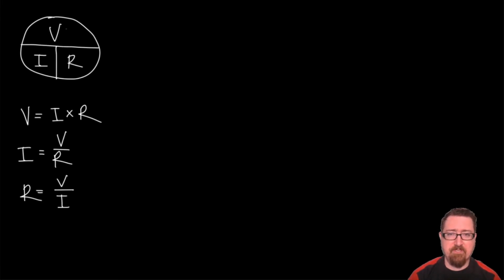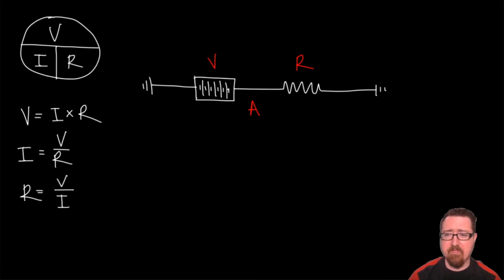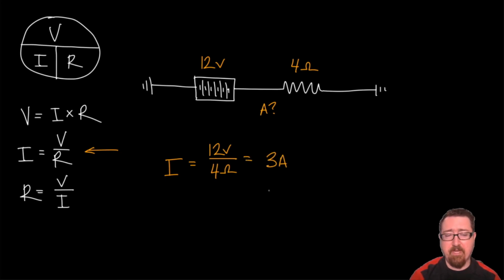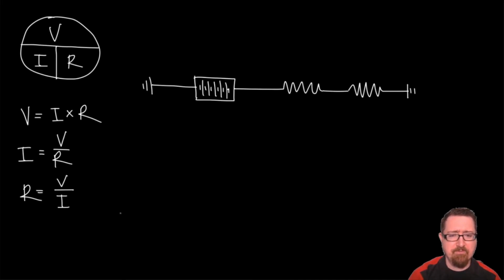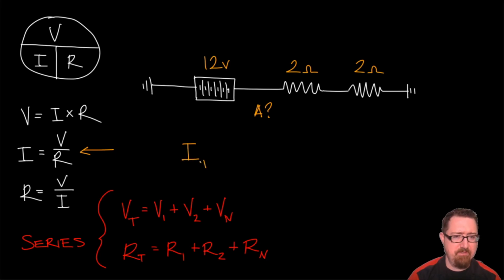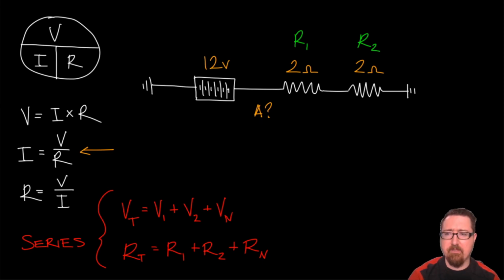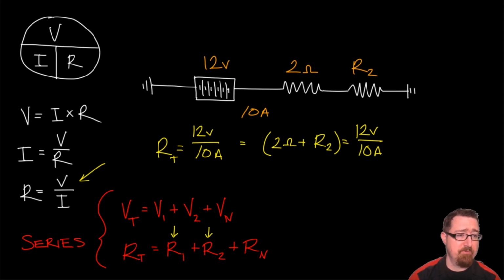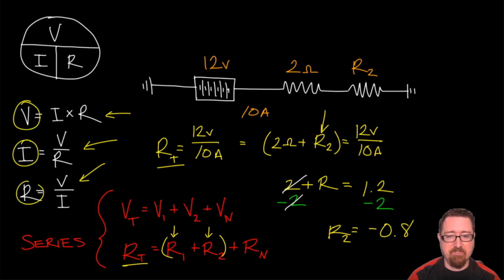Ohm's Law and Wiring Diagrams Episode #01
In this episode we look at calculating Voltage, Current, and Resistance in a Series Circuit with Ohm's Law.